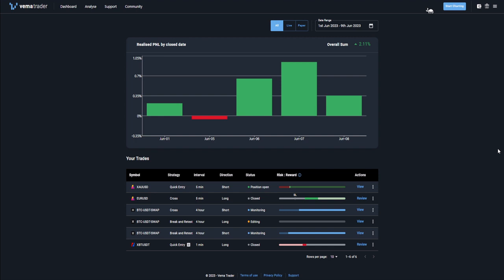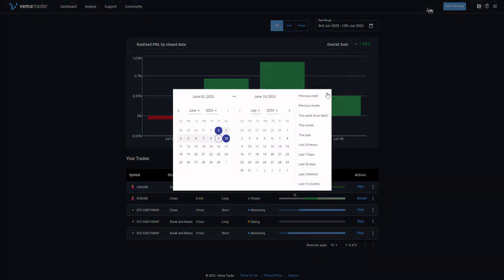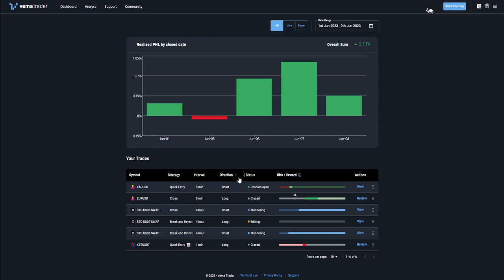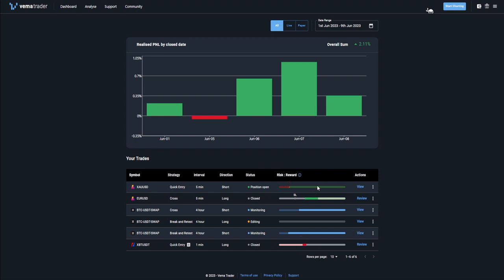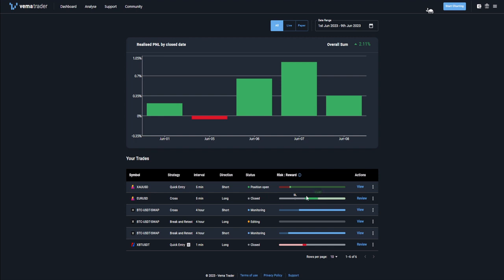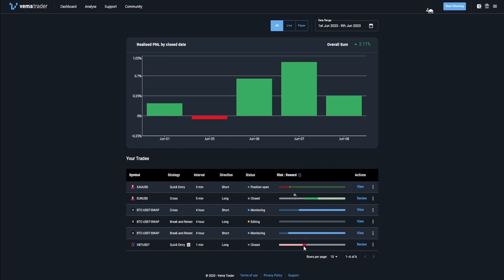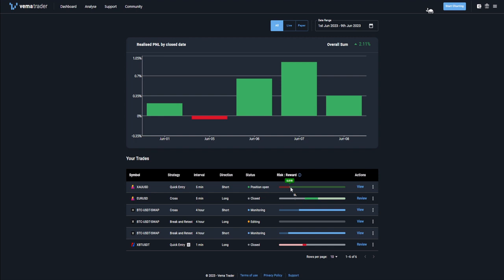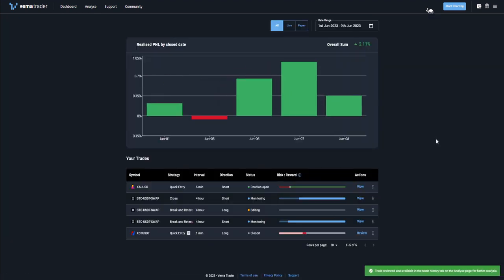Tutorial Series: Understanding the Dashboard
Learn how to read all the important information about your trades from the Dashboard.